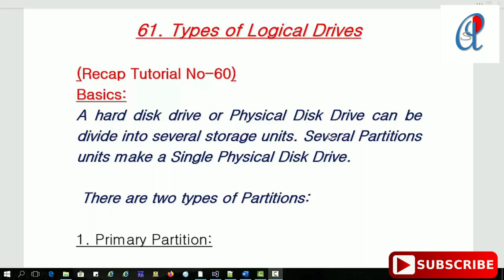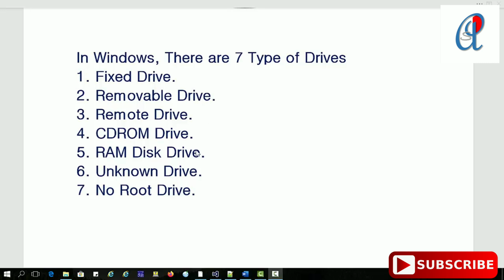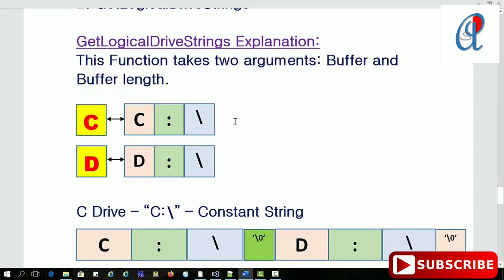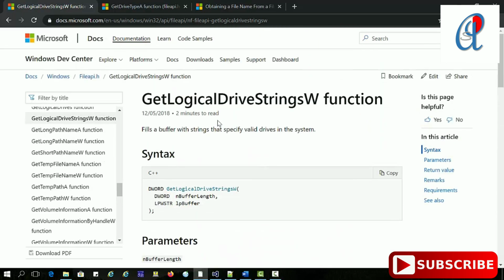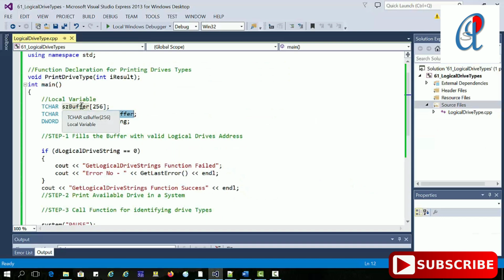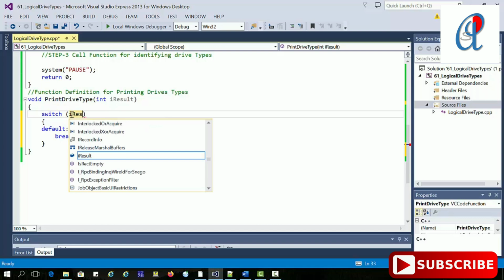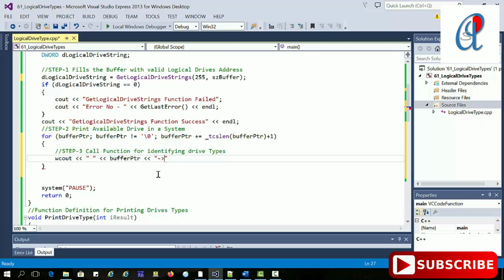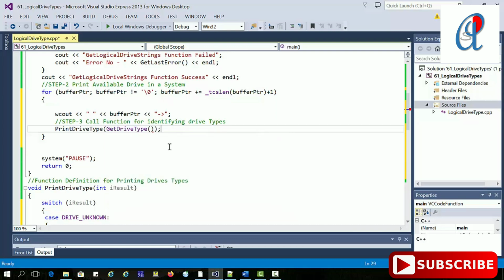61.Logical Drive Types - Windows System Programming in C/C++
In this Video Tutorial, I have explained How to list the logical drive and what is the type of logical drive.
I have used following API's:
1. GetDriveType
2. GetLogicalDriveStrings